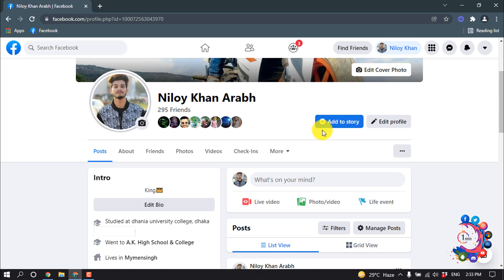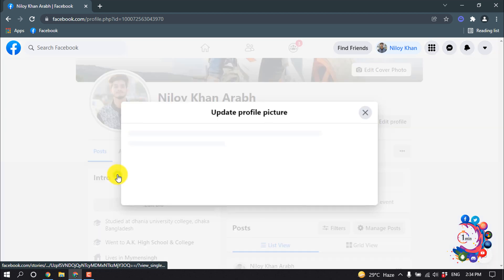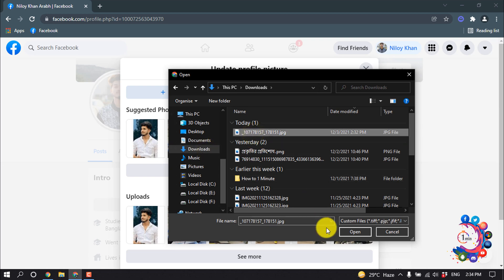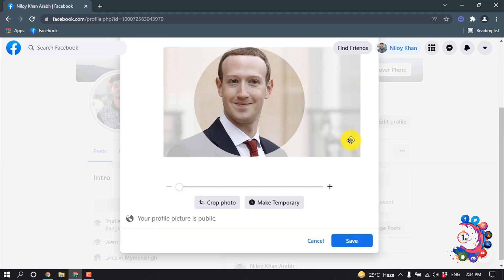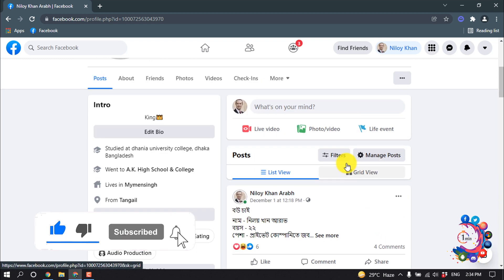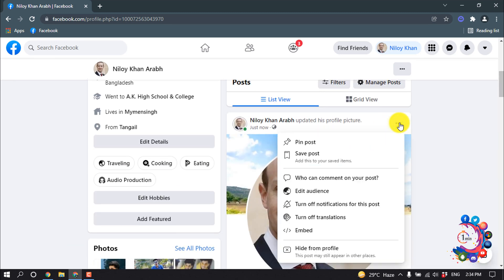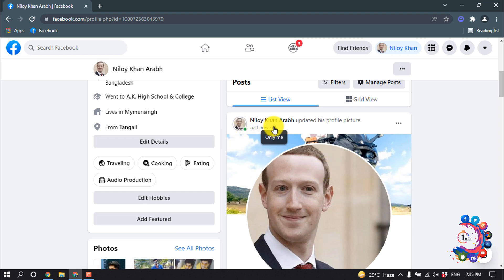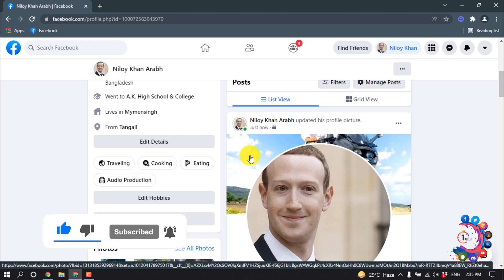How to change profile picture on fb without posting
Changing Profile Picture on Facebook on Smartphone Without Posting
Tap on the profile icon in the top left of the screen.
Click on the profile picture and choose “Select profile picture or video.”
Choose the new profile picture.
Uncheck the box next to “Share your update to News Feed.”

"how to change profile picture on facebook without posting "
"how to update profile picture on facebook without losing likes"
"change profile picture without posting"
"facebook how to change profile picture without posting reddit"
"how to change cover photo without posting"
"facebook profile picture not showing on newsfeed"